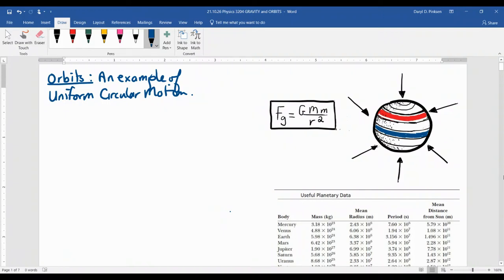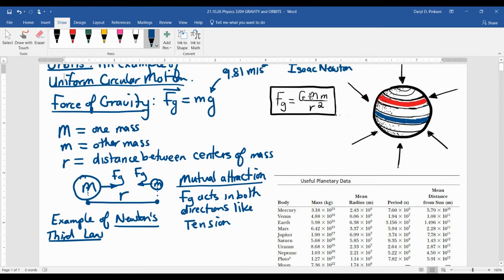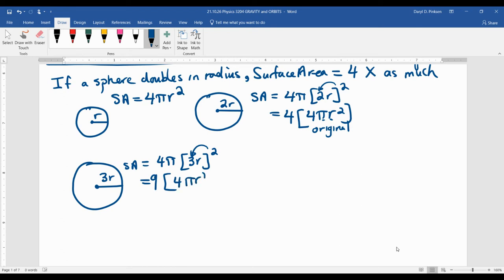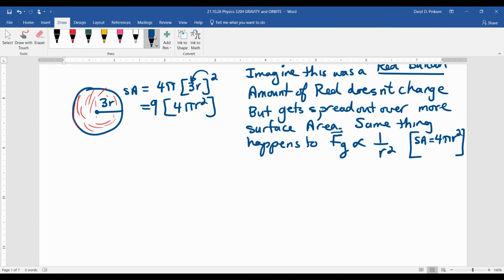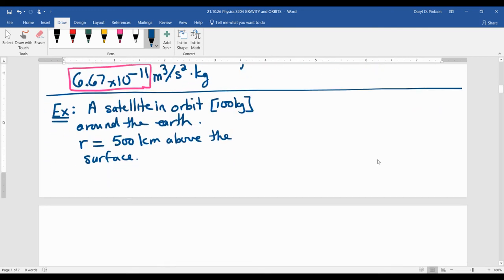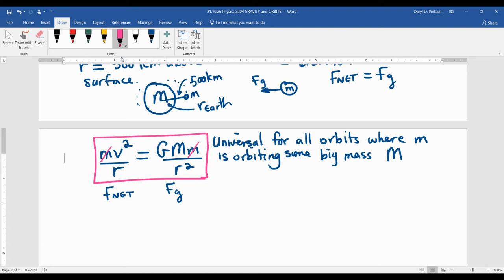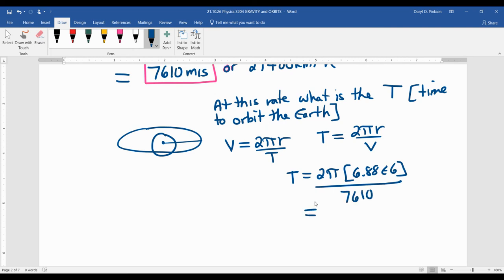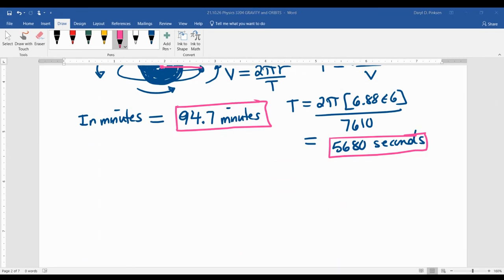Physics 3204 UCM Gravity Orbits: Oct 25, 2021 6:49 PM